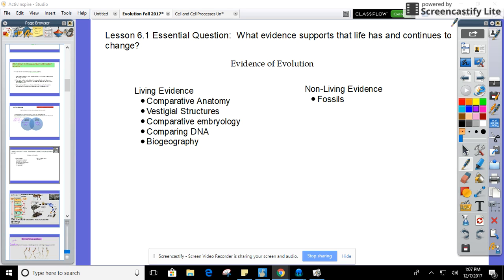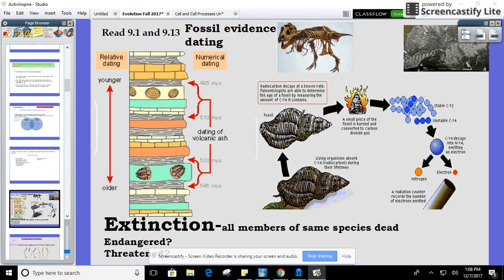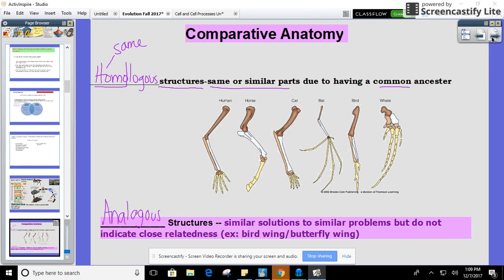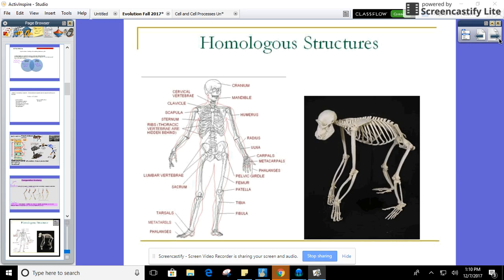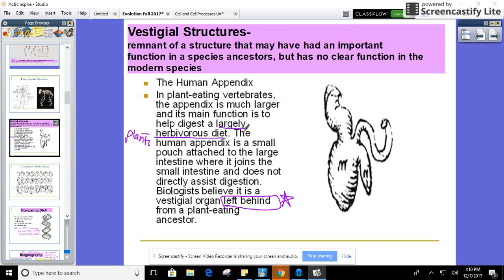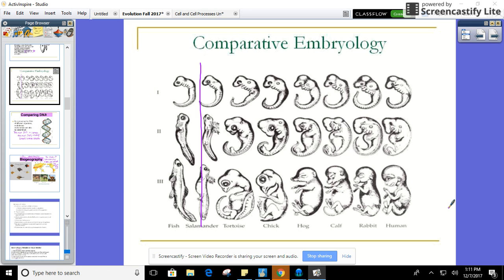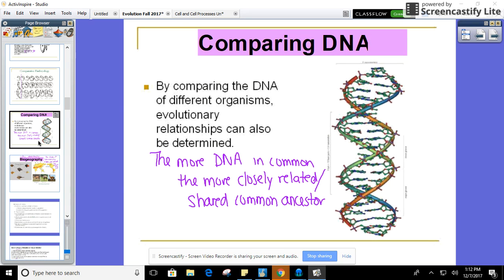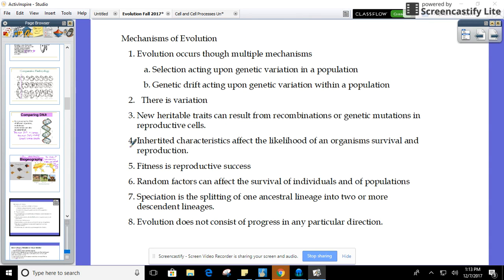Lesson 6.1 Evolution- Evidence